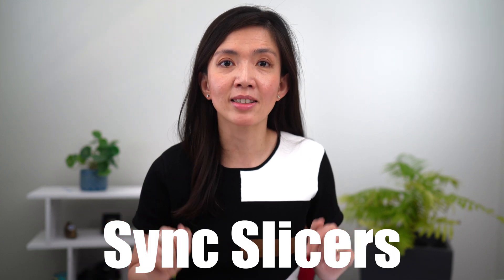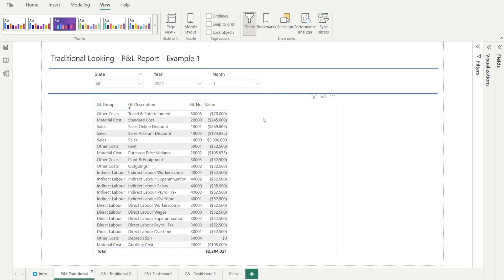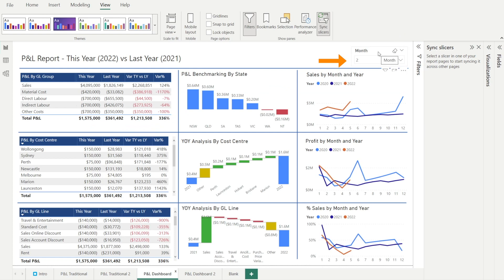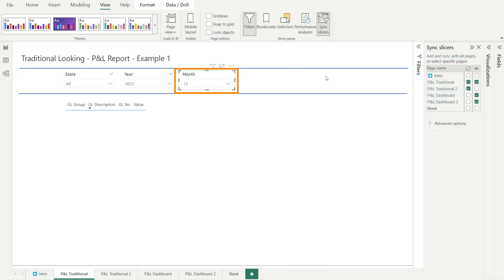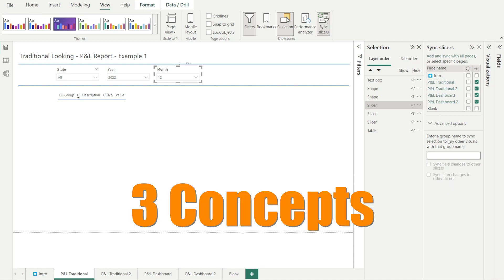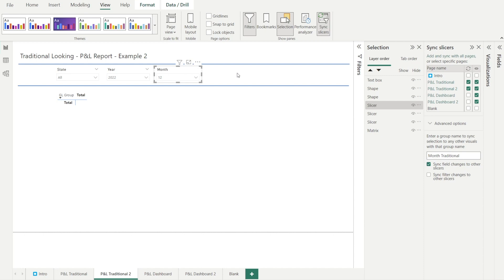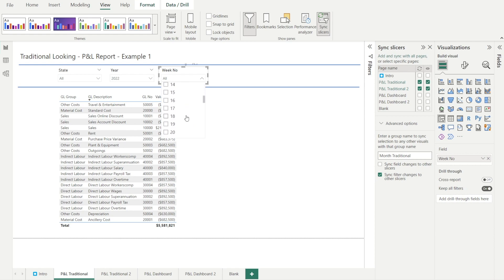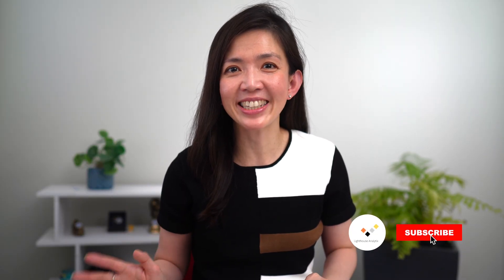Mastering Sync Slicers in Power BI Report: A Comprehensive Guide (inc Advanced Option Panel)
Are you tired of confusion and frustration with Power BI's Sync Slicers Panel? Look no further! In this video, you'll learn everything you need to know about sync slicers, including a tutorial on the sync slicer panel and a deep dive on the advanced options panel, where you will learn how to sync field and filter changes to other slicers. By the end, you'll be a pro at using sync slicers effectively and confidently.

For those of you who hasn't previously heard of Sync Slicer... it is a a Power BI feature which allow us to make our slicers behave in a synchronized way… or in other words behave in the same way.

In this video, we will cover three things:
Firstly, an introduction to sync slicers. What is it. How can it be useful for us.
Secondly, a tutorial on sync slicer panel, so that we can use it effectively and confidently in the future.
Thirdly, a deep dive on the advanced options panel, so that you can get a better understanding of additional options which are available at our disposal.

After watching this video, you will understand that sync slicers options are available not only for sync data selections across various slicers...  but also how to sync filed changes to other slicers as well as how to sync filter changes to other slicers.for Field Changes and Filter Changes.

Kind regards,
Isabella Susilowati @LighthouseAnalytix

Timeline:
00:00 Introduction
00:41 Part 1 - Intro to Sync Slicers
02:20 Example of Sync Slicers In Action
03:00 Part 2 - Sync Slicers Panel
07:50 Part 3 - Advanced Options Panel
08:38 3 Fundamental Concepts
09:15 How to group Slicers
10:35 Sync Field changes to other Slicers
12:35 Sync Filter changes to other Slicers
15:17 Epilogue

LA81